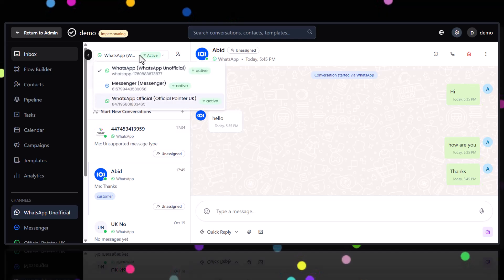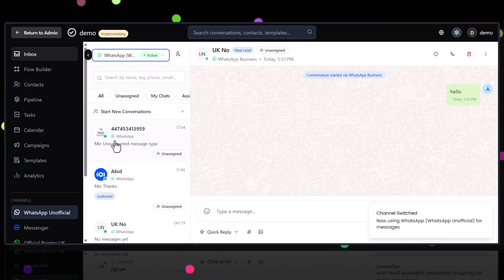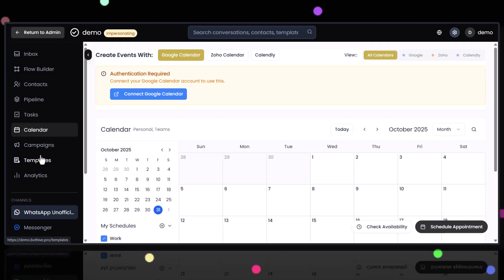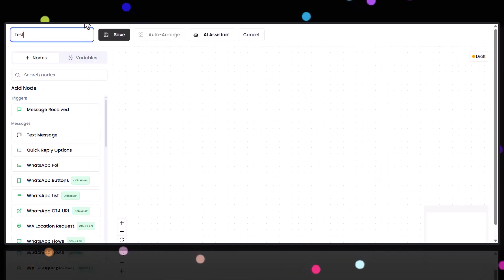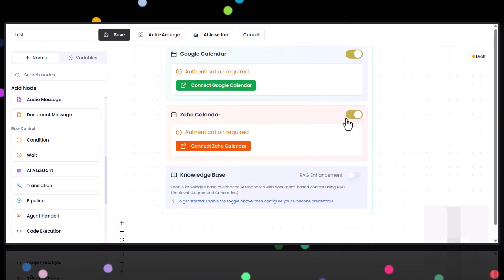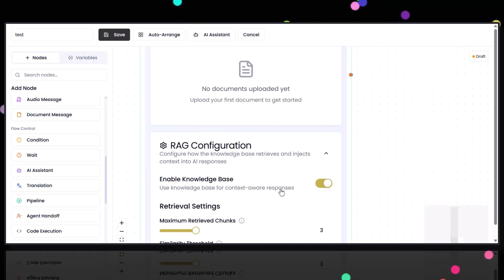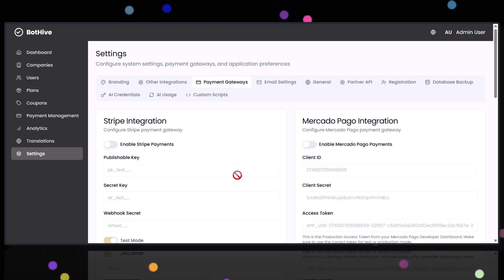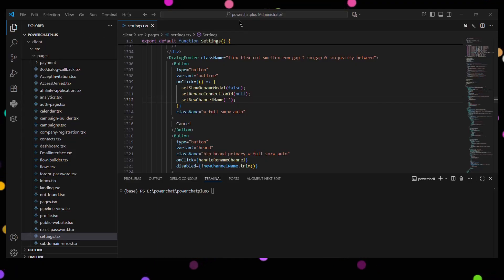BotHive CRM — The Ultimate All-in-One Messaging Powerhouse! 🚀 | WhatsApp + AI + Voice + SaaS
Transform the way you communicate with BotHive CRM — your All-in-One Messaging Powerhouse! 💥

Unify WhatsApp, SMS, Email, Instagram, Messenger & WebChat — all in one sleek, smart inbox.
Automate conversations, book meetings, collect payments, and even run your own SaaS business — all from one place!

💡 Top Features:
✅ WhatsApp Campaigns (Official API + QR)
✅ AI Chatbots & Drag-and-Drop Flow Builder
✅ Realistic Voice Agents powered by ElevenLabs
✅ Google Calendar, Zoho & Calendly Integration
✅ Multi-language support
✅ Full SaaS CRM — resell & earn recurring income
✅ Source Code Available — 100% control & customization 🔥

Start communicating smarter, automating faster, and scaling like a pro! 🚀

BotHive CRM — Chat. Automate. Book. Sell. Win.